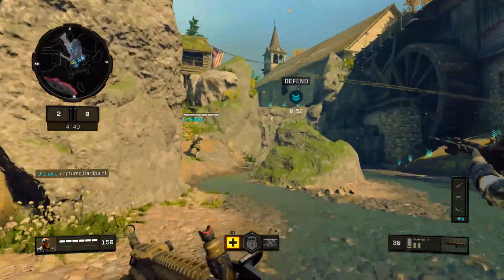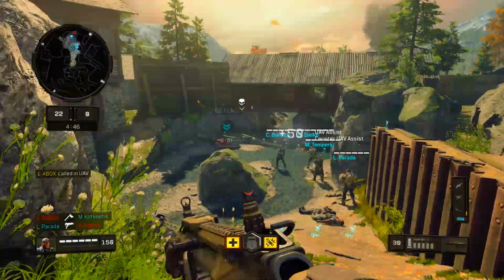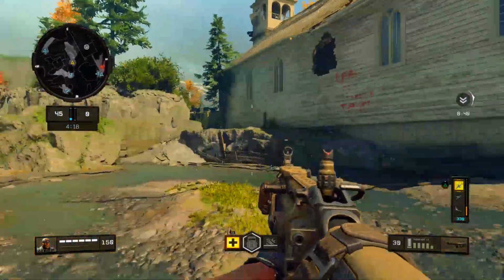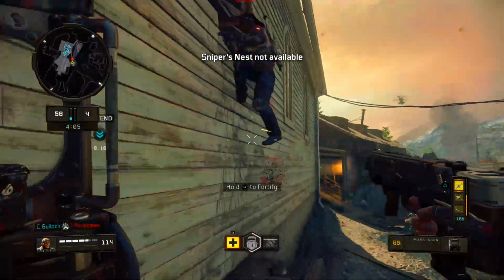NEW "SNIPERS NEST" SCORESTREAK Gameplay in Black Ops 4! (SNIPERS NEST SCORESTREAK in COD BO4)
NEW SNIPERS NEST SCORESTREAK GAMEPLAY IN BLACK OPS 4! THIS SCORESTREAK ISN'T THAT GOOD IN MY OPINION! HOPE YOU ENJOY THE VIDEO AND MAKE SURE TO HAVE A WONDERFUL REST OF YOUR DAY! NEW "SNIPERS NEST" SCORESTREAK Gameplay in Black Ops 4! (SNIPERS NEST SCORESTREAK in COD BO4)